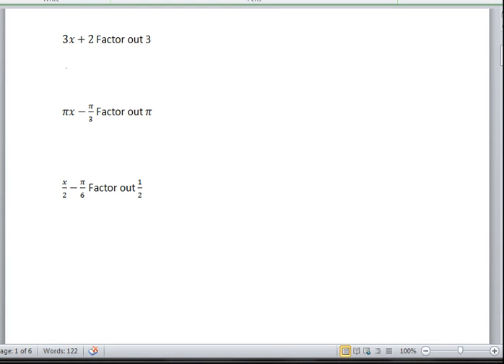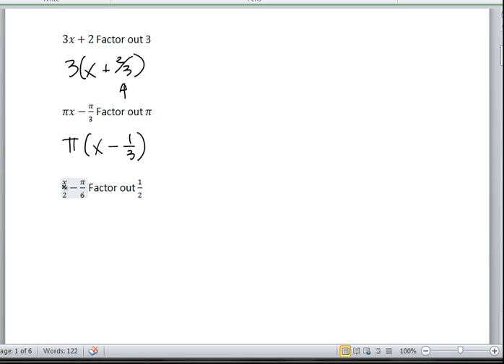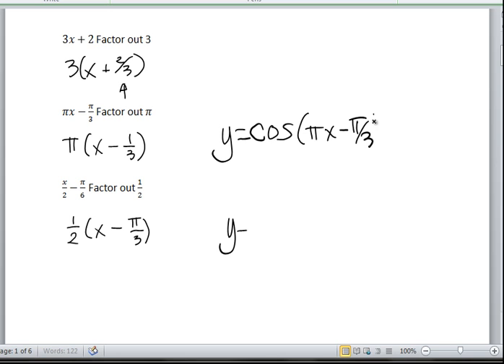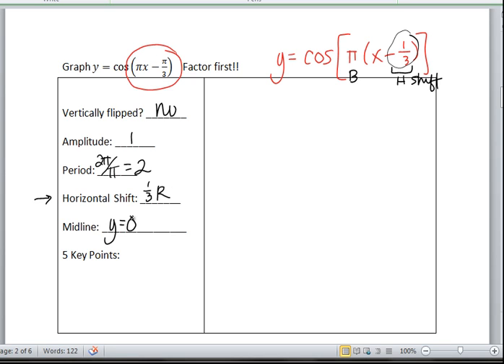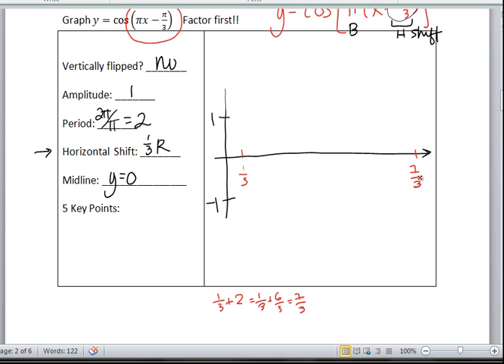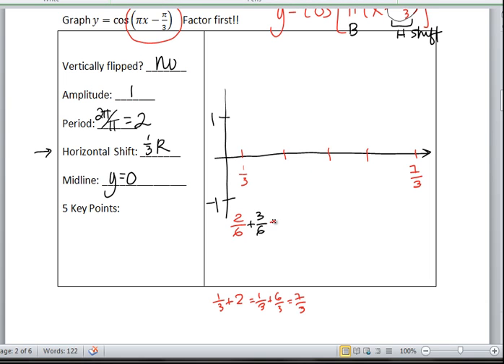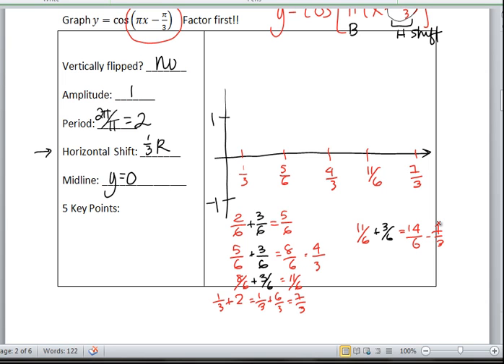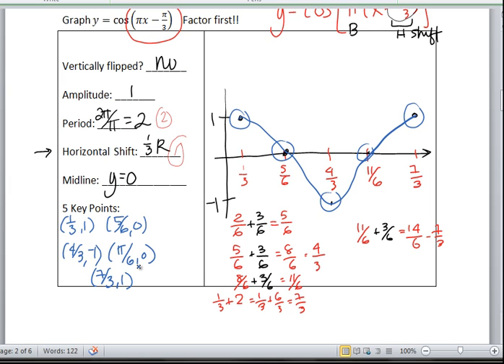7.2.1 Graphing trig functions with horizontal shifts 1